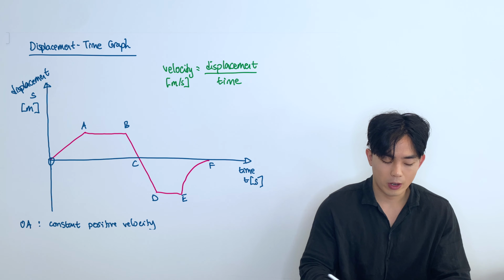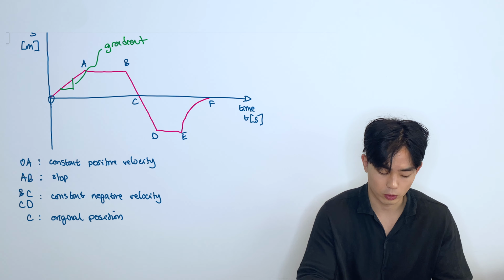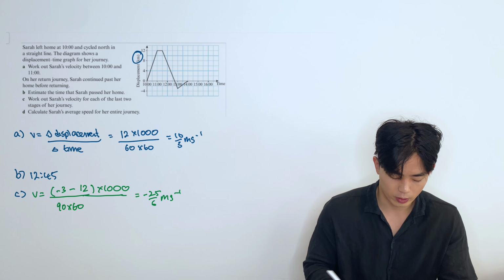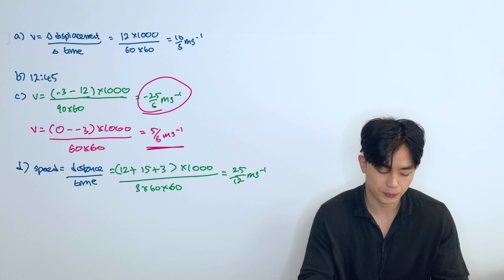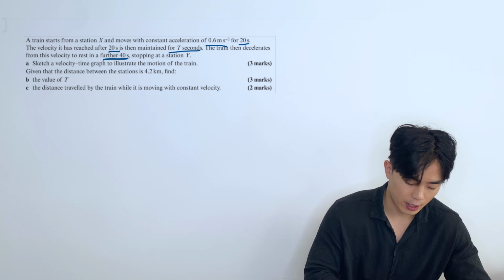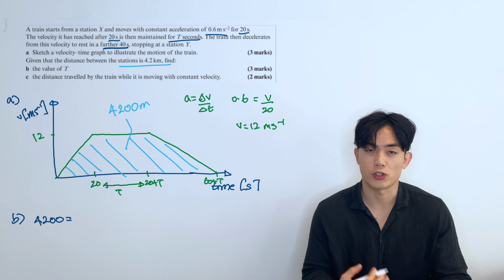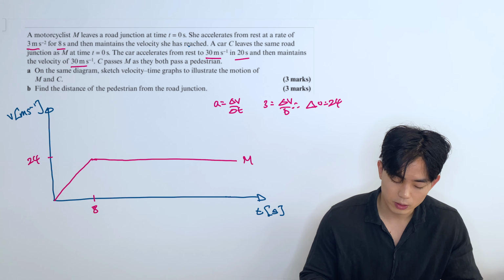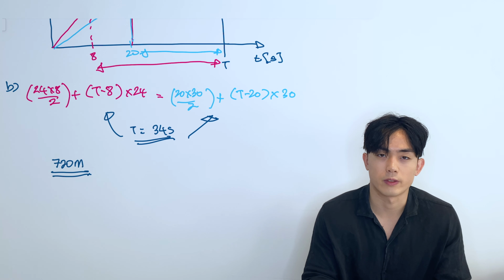A Level Mechanics | Displacement and Velocity Time Graph